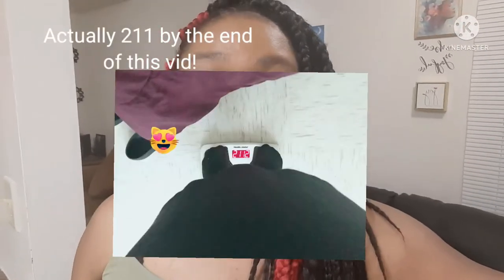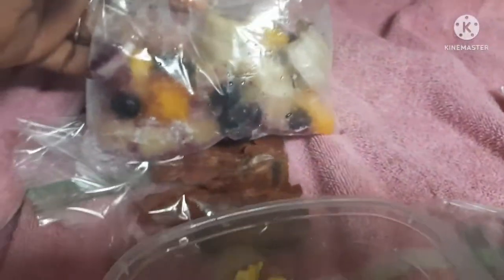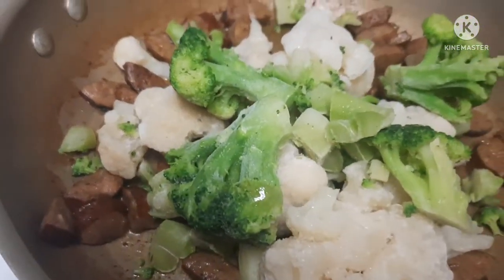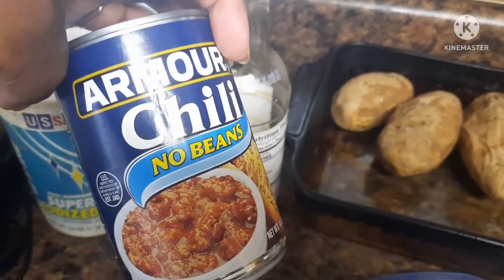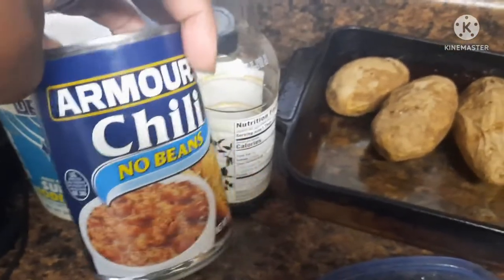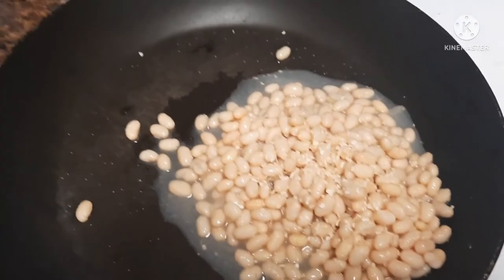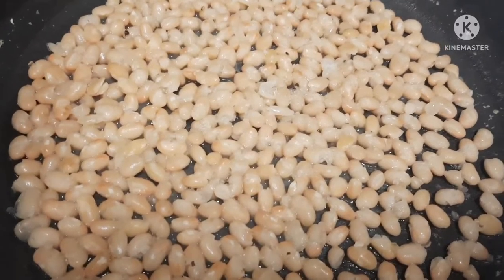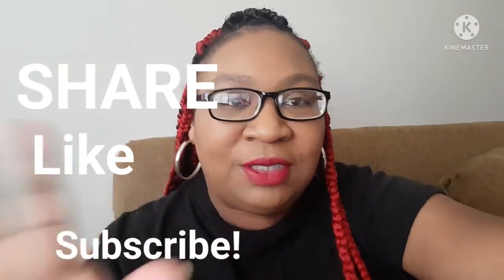Healthy Meal Prep| What I Eat in A Week| Low Carb| Keto Transitioning! 💜 Breakfast. Lunch. Dinner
In this video I prep 5 breakfast, lunch, and dinner meals. I also explain how some meals can be made low carb and/ or Keto Compliant. I lost 6 pounds by eating this way and by doing grow with Jo to burn some calories.